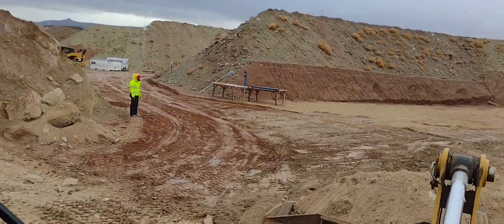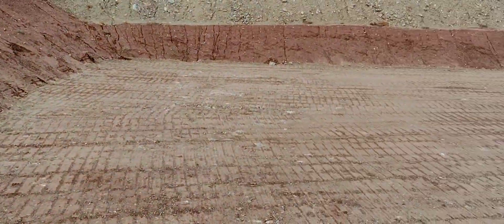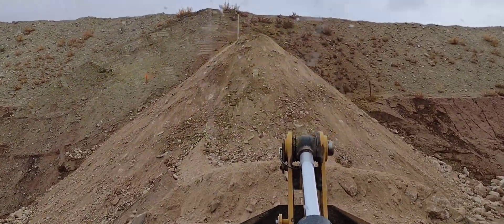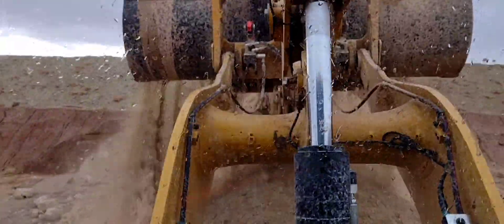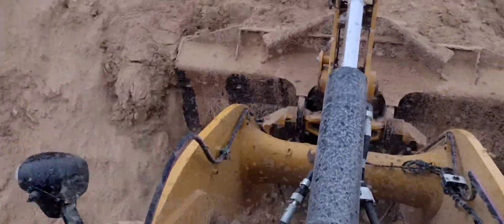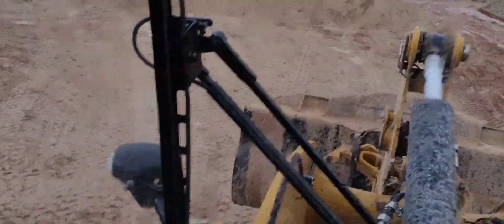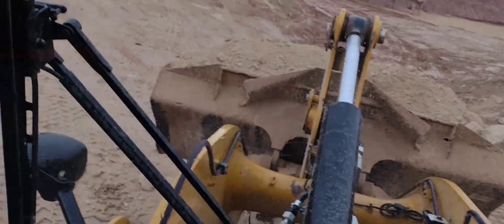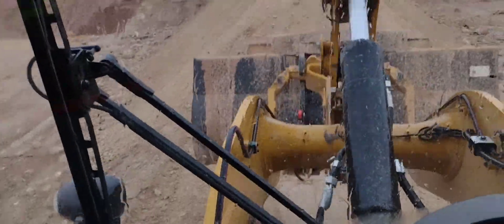Southern Utah Shooting Sports Park SUPS Dirt work days 4-5